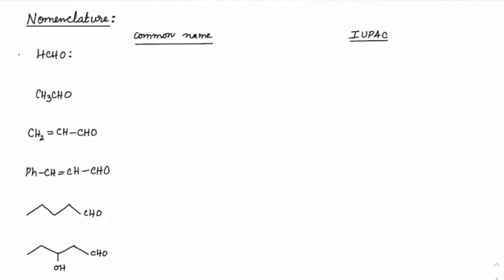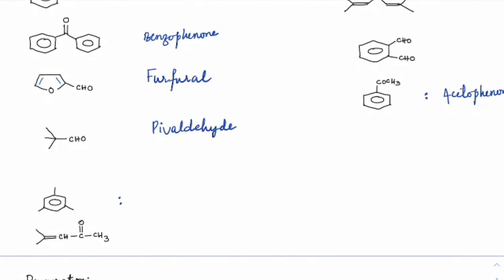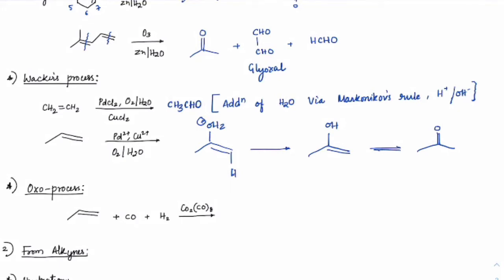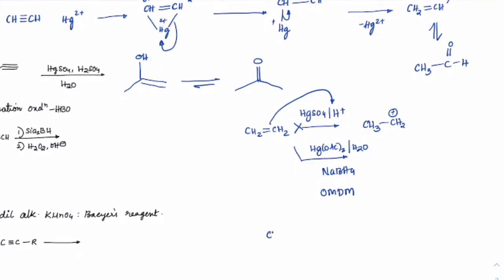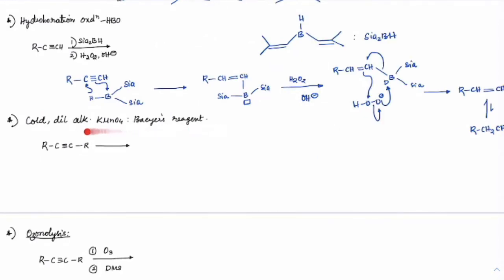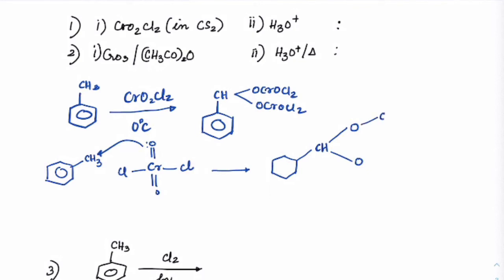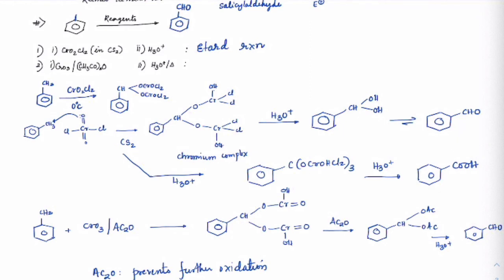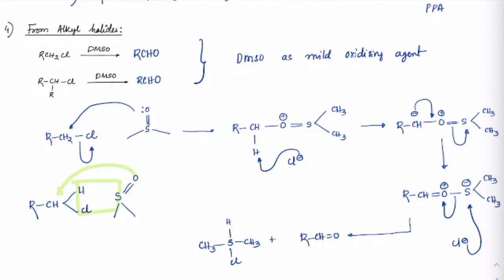Aldehydes and Ketones Lec 1